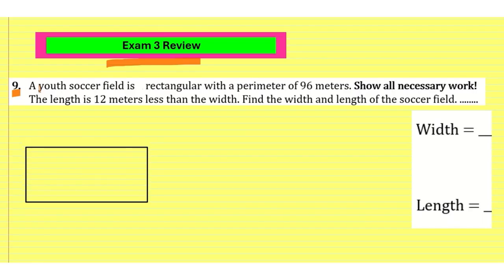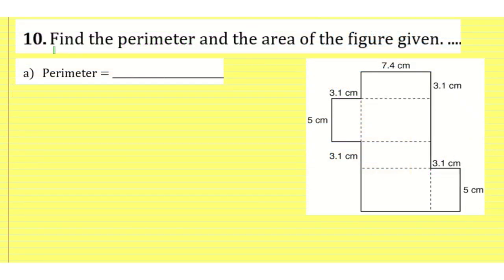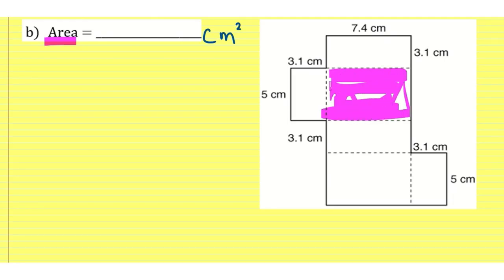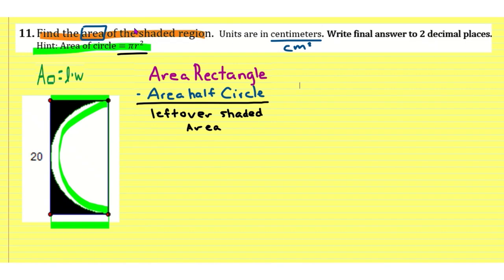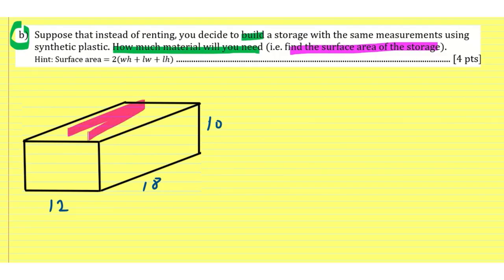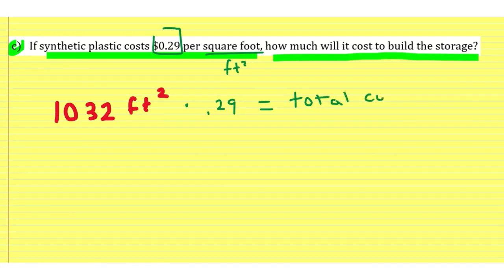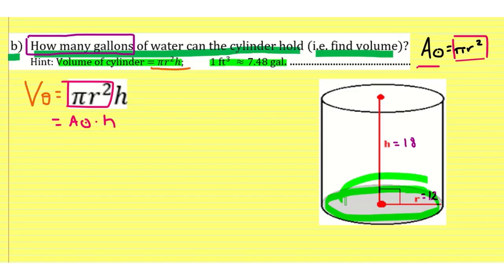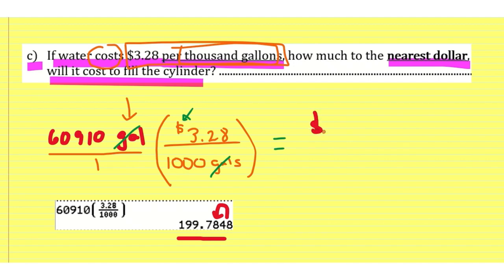Perimeter, Area, Shaded Regions, Volume, Cylinders, Gallons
UNIT 3 REVIEW TEST #9-13